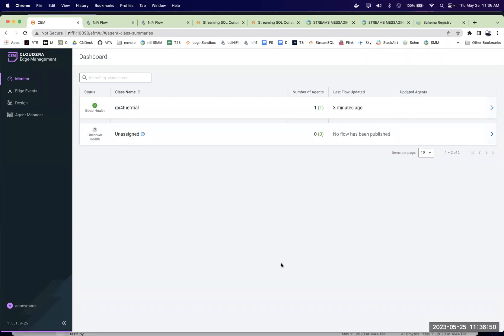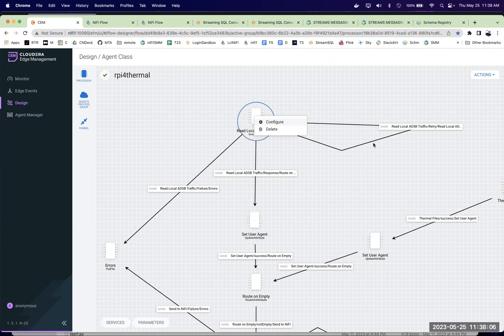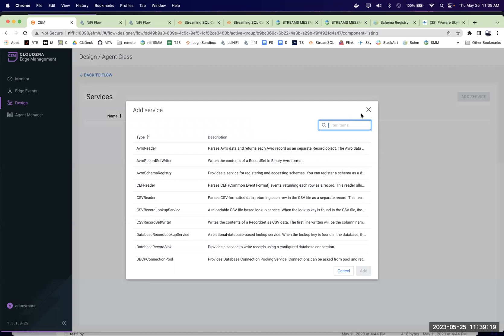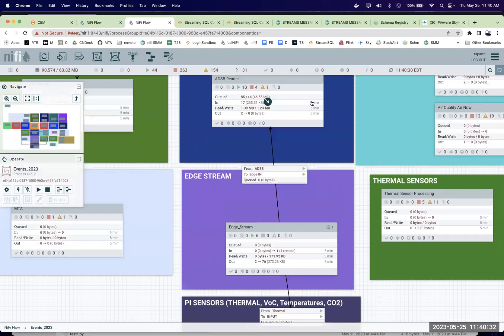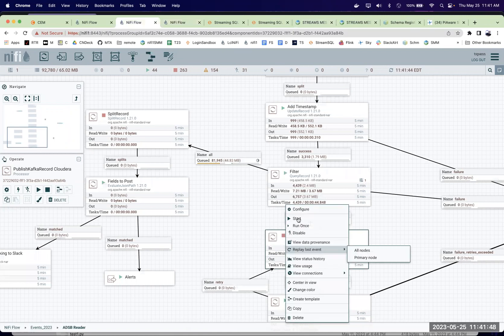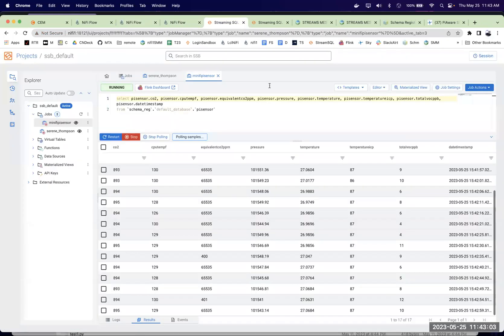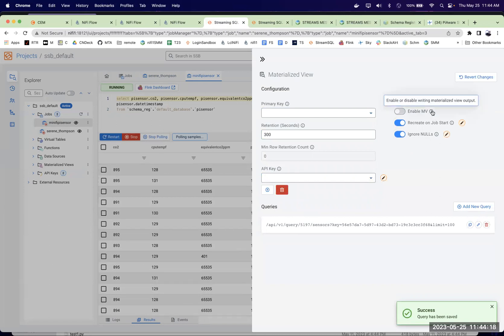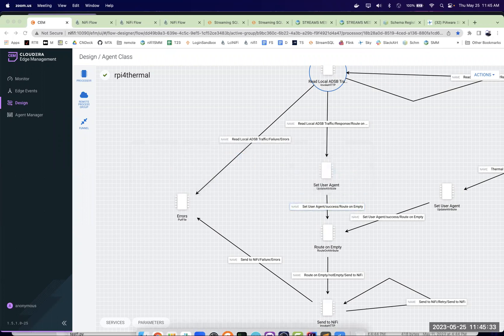An example of using Edge Flow Manager with MiNiFi Java, Apache NiFi, Apache Kafka, Apache Flink